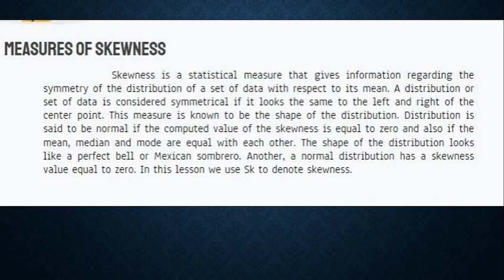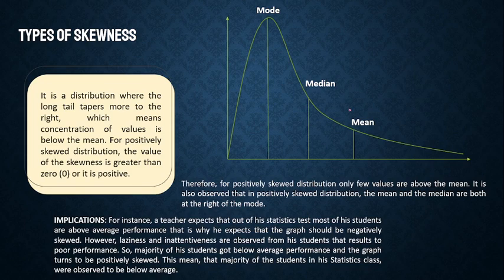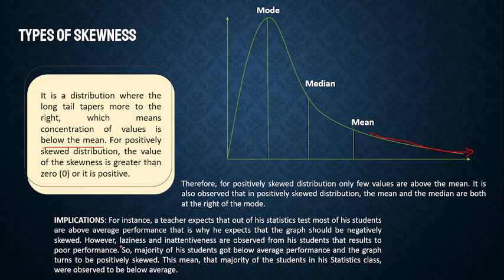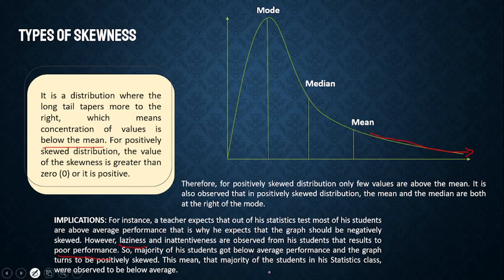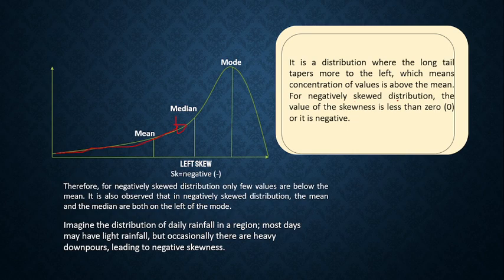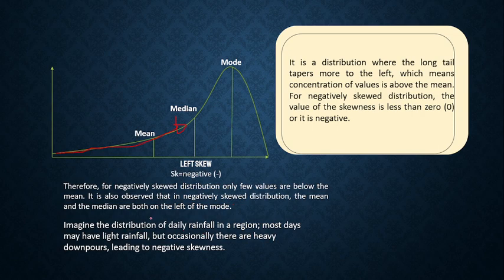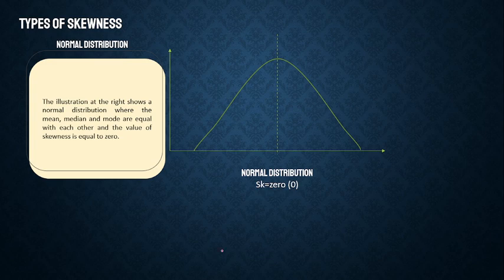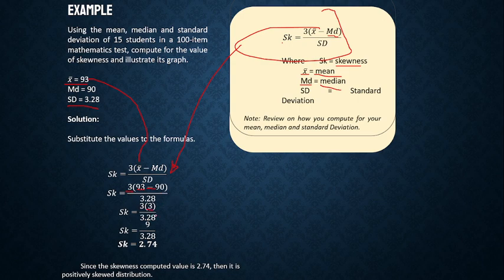Skewness || MATHEMATICS IN THE MODERN